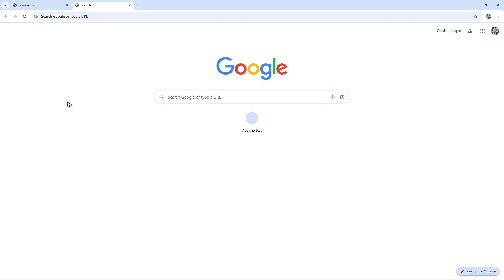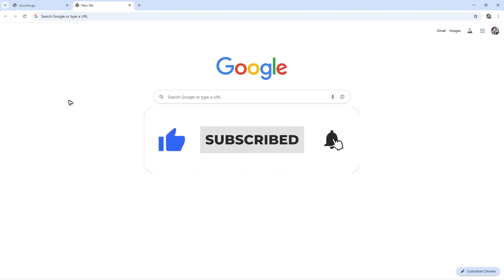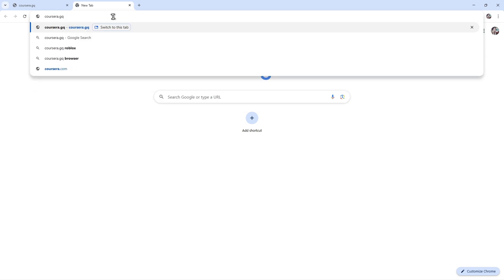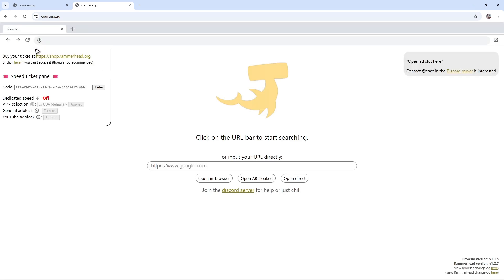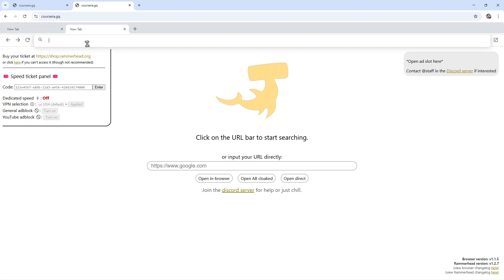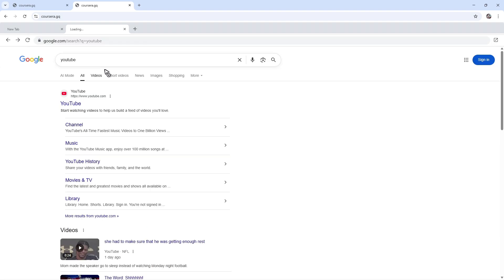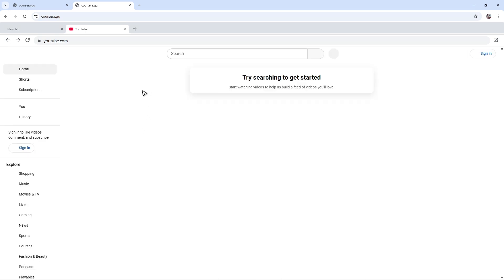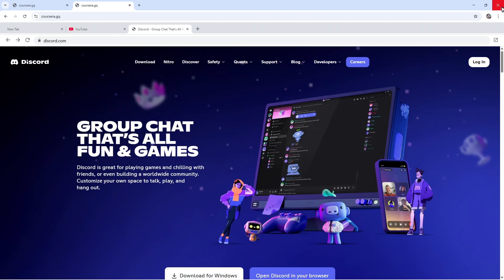How To Remove GoGuardian On School Chromebook (Easy Guide 2026)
How To Remove GoGuardian On School Chromebook

In this video, I will show you how to remove GoGuardian from your school Chromebook. If your device feels restricted because of GoGuardian monitoring, I’ll explain step by step how it works and what you can do to disable or bypass it. I’ll also cover safe practices, things to watch out for, and why schools use this software. By the end, you’ll know all the possible ways to deal with GoGuardian on your Chromebook.

Chapters:
00:00 Introduction
00:10 How To Remove GoGuardian On School Chromebook